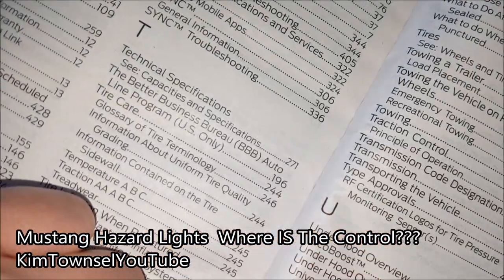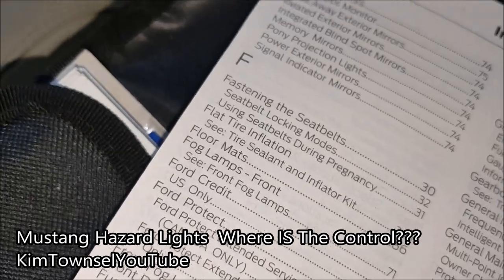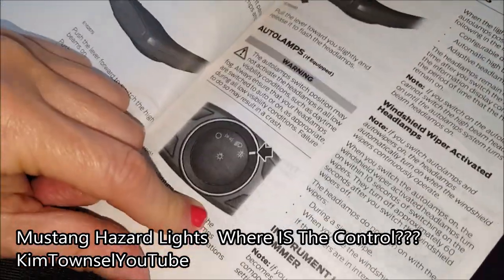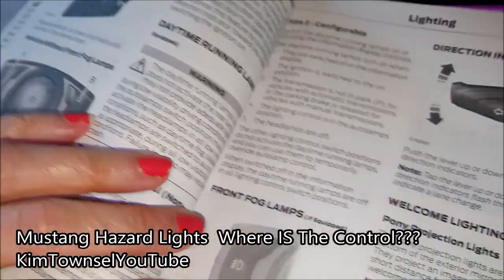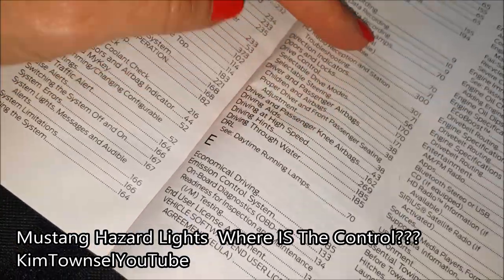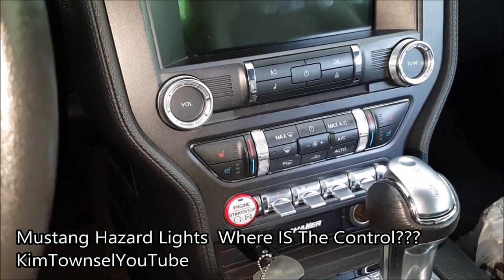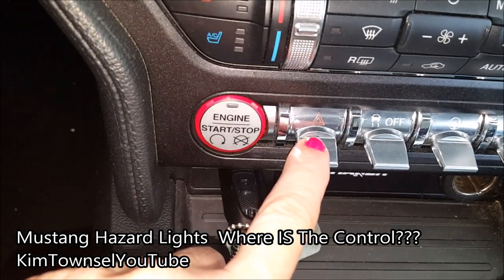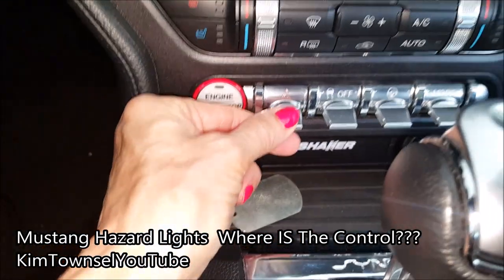Mustang Hazard Lights | Where IS The Control??? | 2017 Mustang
While driving, my hazard lights/emergency lights/flashers came on. I pulled off the road because I could not find out how to cut the lights off.  I show in my Mustang User Guide the various places I looked for an answer. Finally, I called Ford Road Help. After 13 minutes with a customer service agent and myself looking in manuals and her searching the Internet, she made a casual comment that helped us find the answer.

Where are the controls for the 2017 Mustang hazard lights?
Where is the switch for the for the 2017 Mustang hazard lights?
How do I cut on the emergency lights for a 2107 Mustang?
Where is the switch for the flasher lights for a 2017 Ford Mustang?